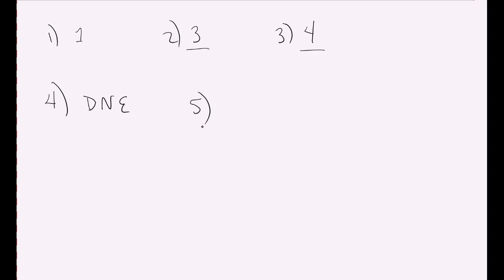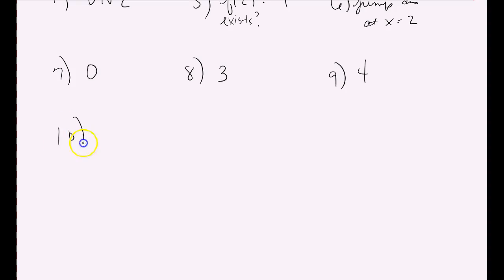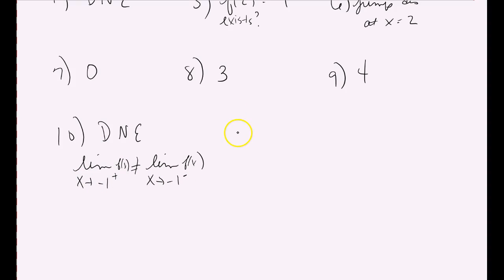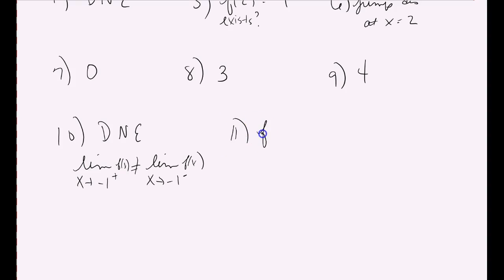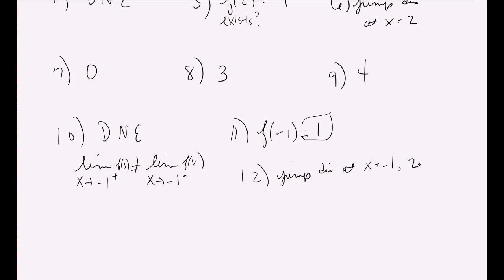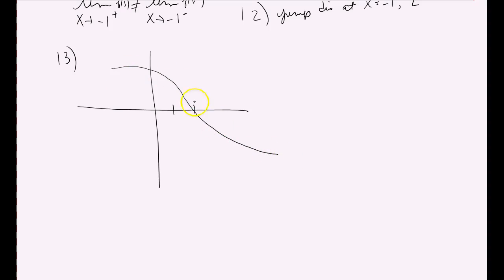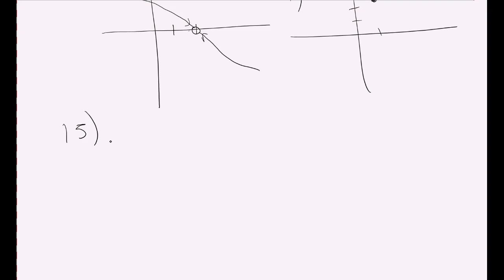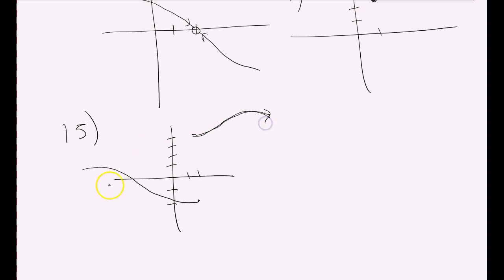calculus soln wk 5